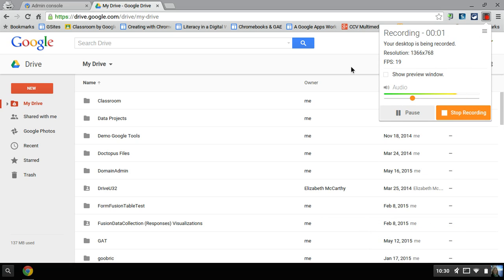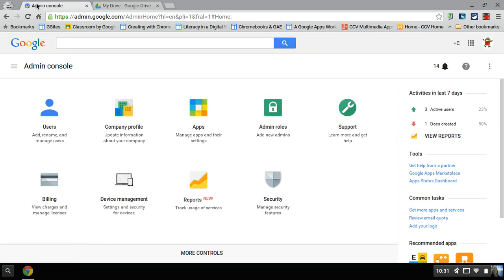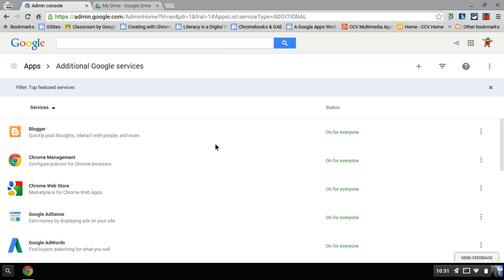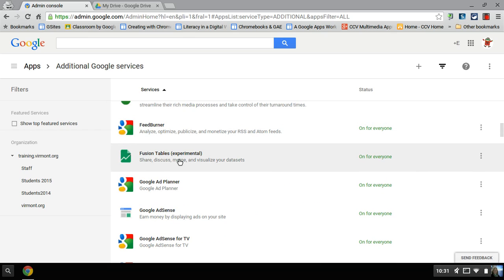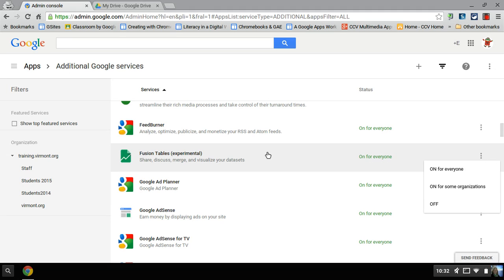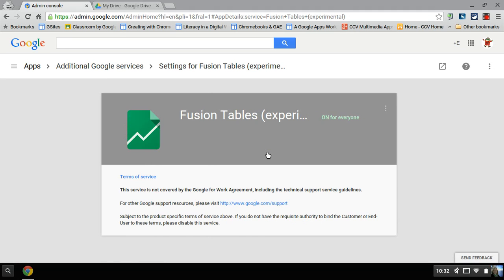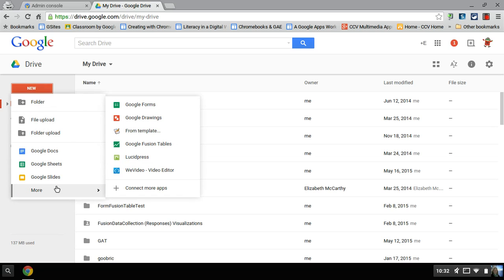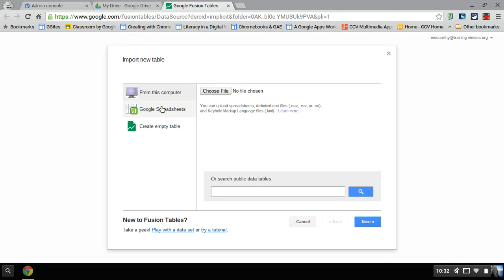Fusion Tables: Opening the App